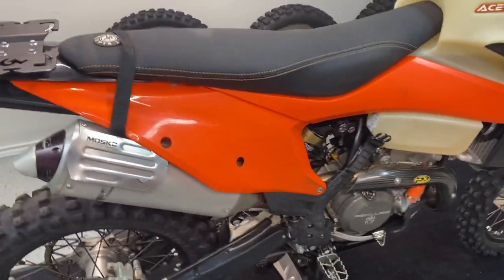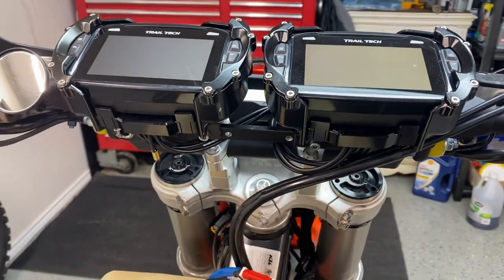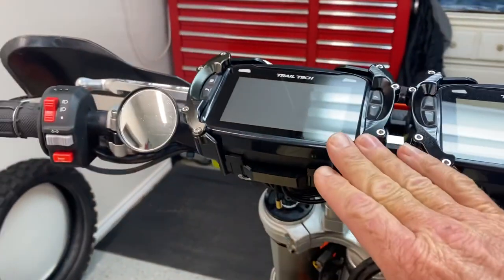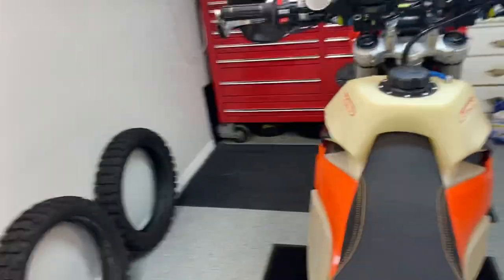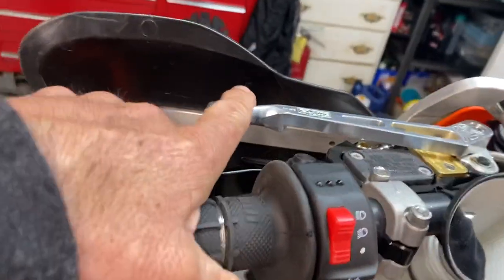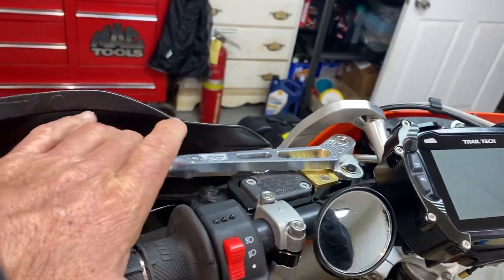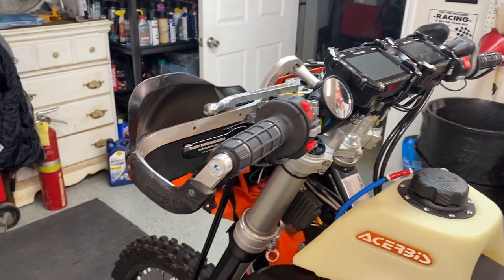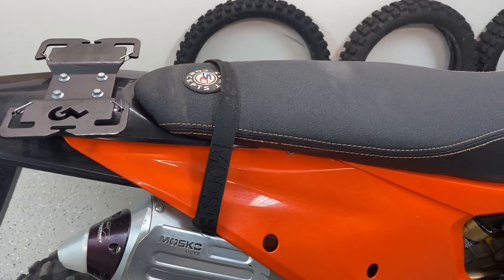2021 KTM 350EXC Dream Build Changes - Post Tour of Idaho (Team Armadillo)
I describe what changes I would make to my bike setup after successfully completing the 2021 version of the Tour of Idaho